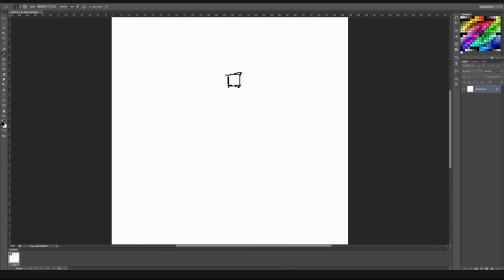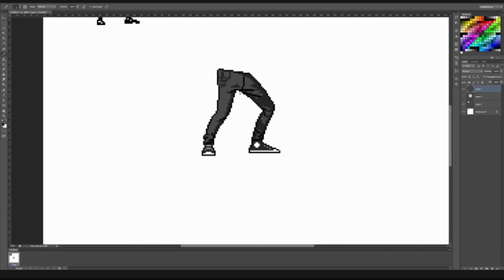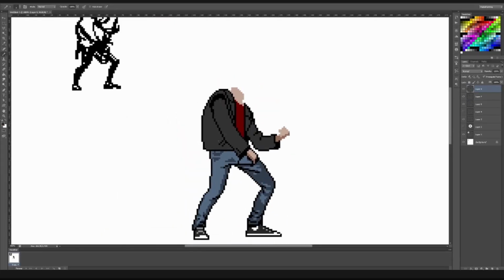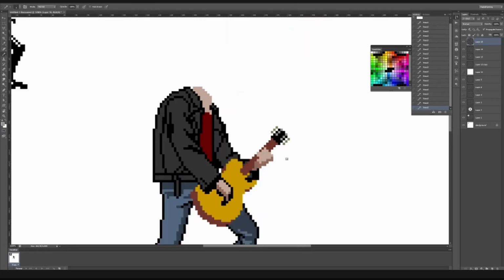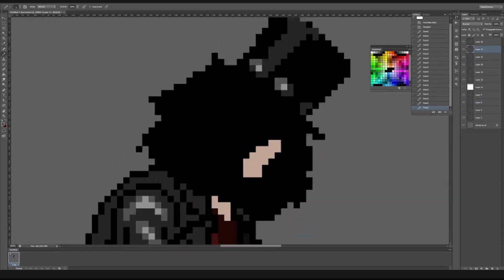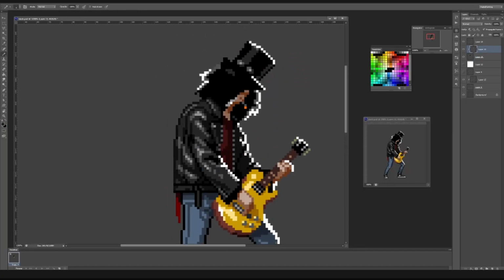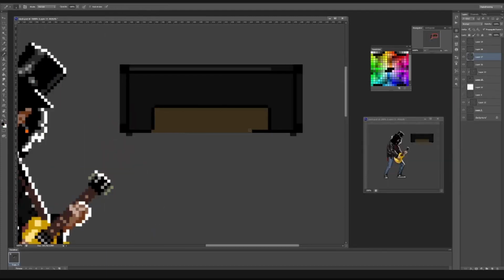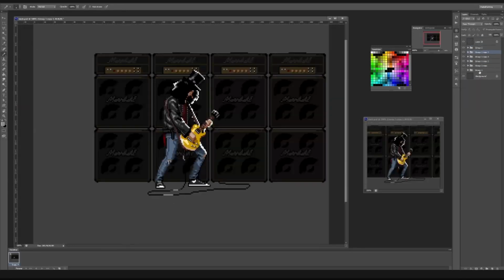Slash Pixelart portrait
Timelapse of my stream where I made a pixelart portrait of @SlashOfficial
Twitter, Instagram and Twitch: @MarcoValeKaz
My Udemy Course: